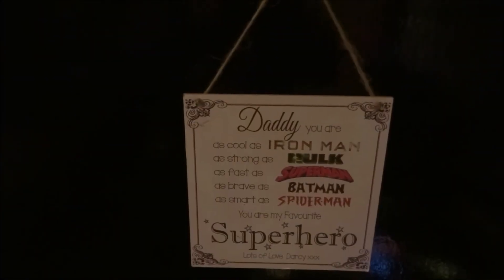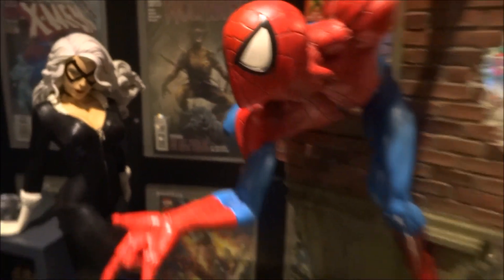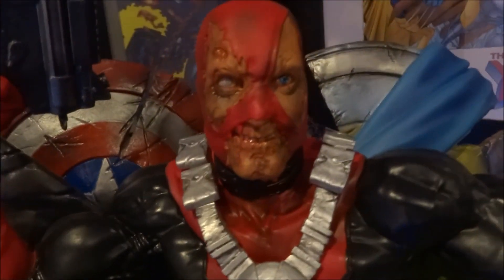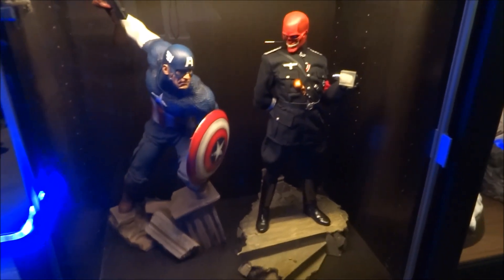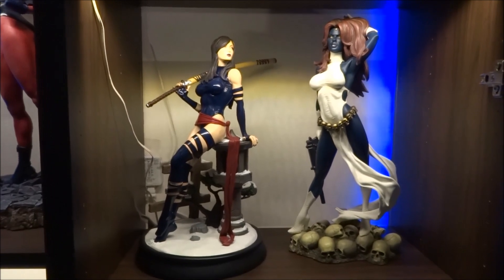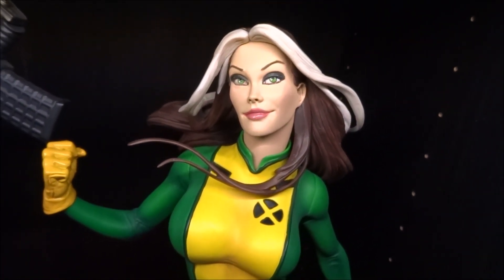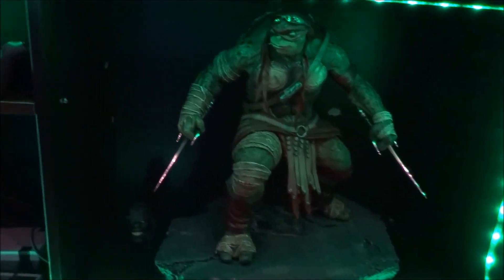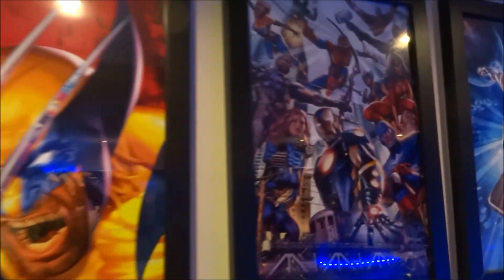MARVEL STATUE COLLECTION ROOM TOUR 2017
This is my 1st statue room tour, so I hope you guys like it. Let me know what you think. Hoping to do some single statue reviews so if theres a statue you want to see more of please comment.